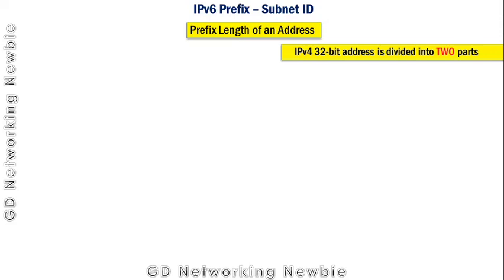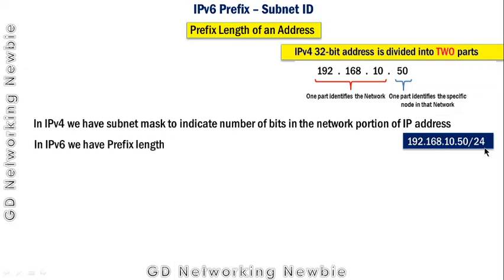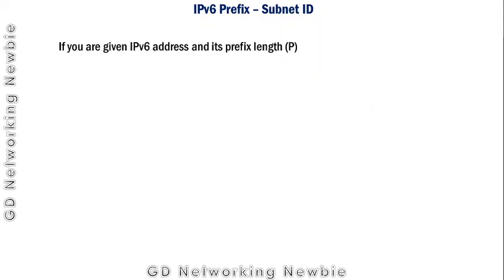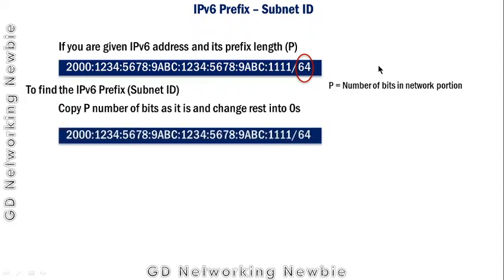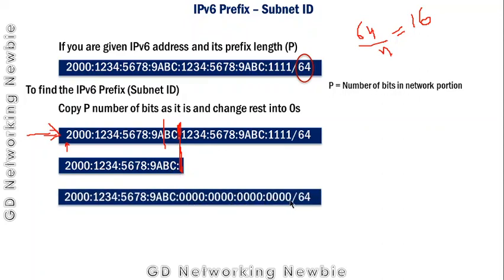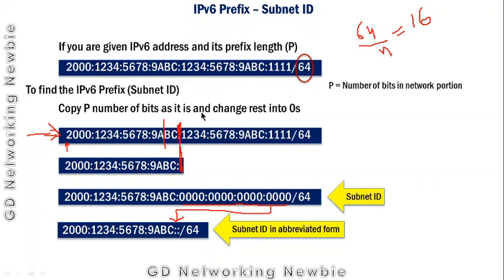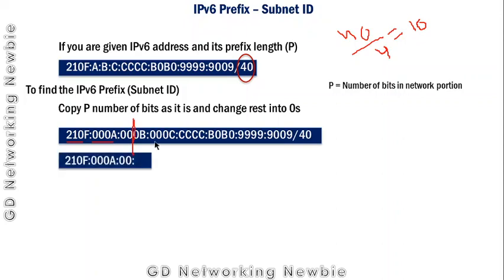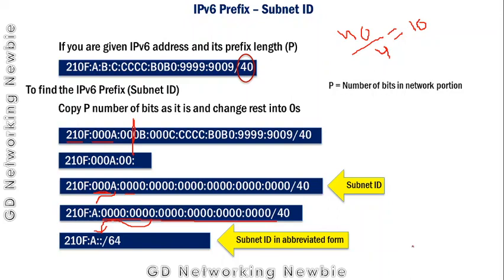IPv6 Subnetting | IPv6 Prefix | Subnet Calculation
In this video we discuss how to calculate IPv6 Prefix or IPv6 subnet.
We discuss the process when we are given an IPv6 and its prefix length.